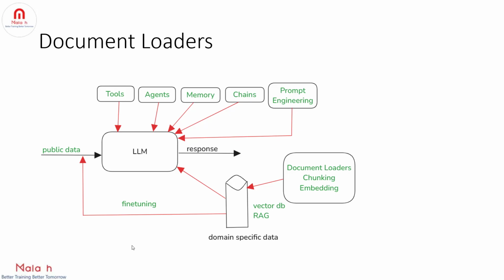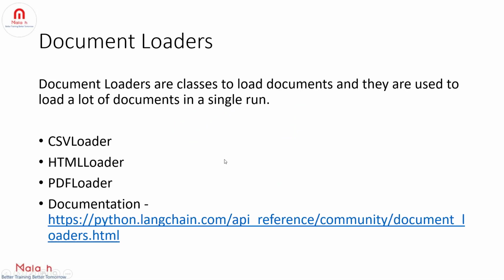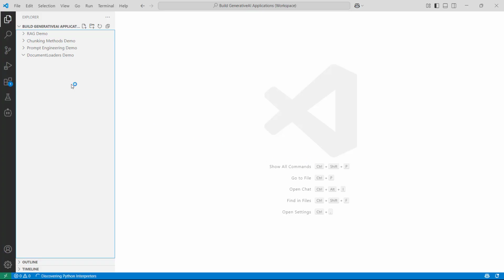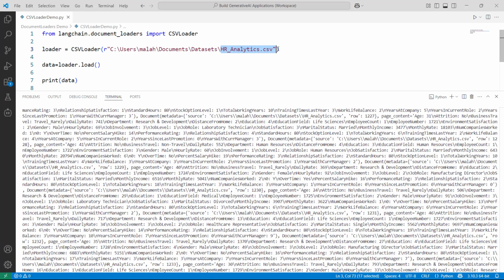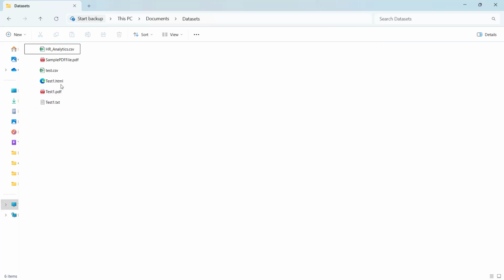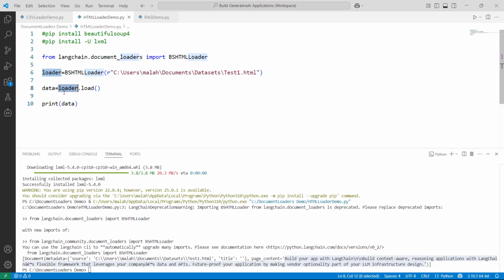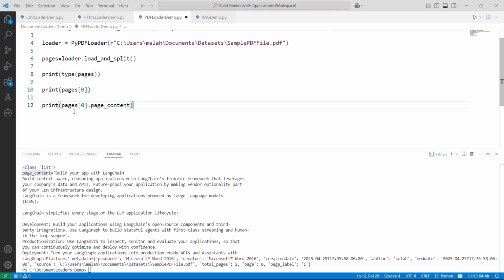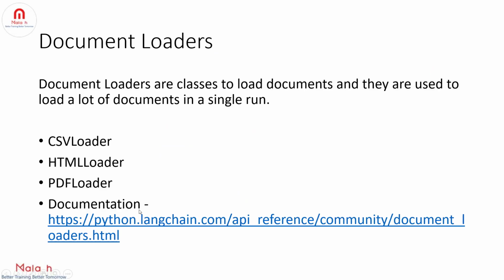#41 Document Loaders Explained | CSVLoader, HTMLLoader & PDFLoader Demo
In this video, you’ll learn about Document Loaders and see a hands-on demo of CSVLoader, HTMLLoader, and PDFLoader.
Document loaders are commonly used in AI, NLP, RAG (Retrieval-Augmented Generation), and LLM-based applications to load and process data from different file formats.

🔹 What you’ll learn in this video:
What document loaders are and why they’re important
How CSVLoader works
How to load HTML files using HTMLLoader
How to load PDF files using PDFLoader
Demo: loading documents for AI / LLM pipelines
When to use each loader

This tutorial is useful for AI developers, prompt engineers, data engineers, and beginners working with LLM frameworks.